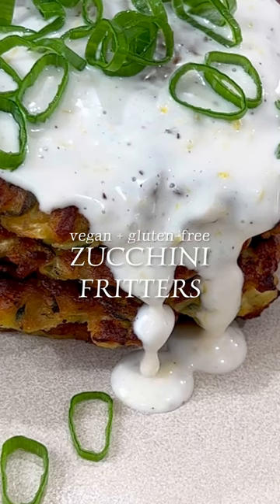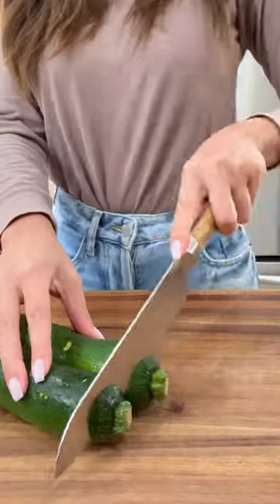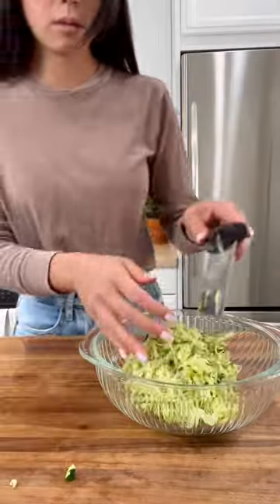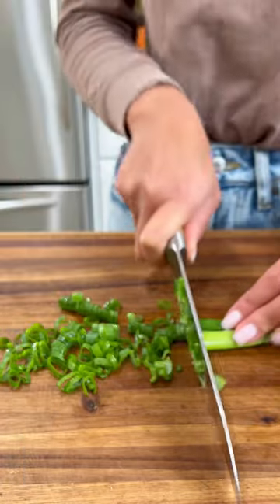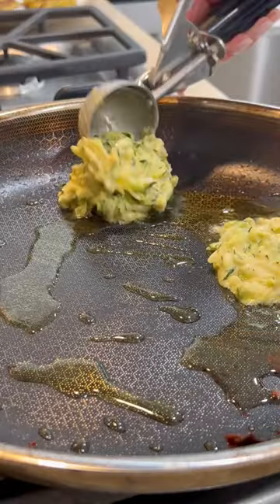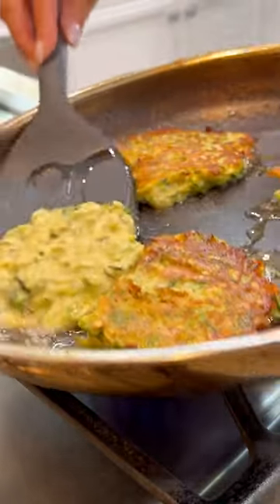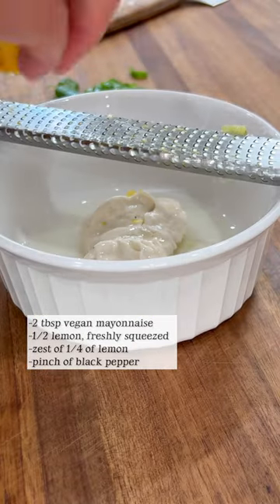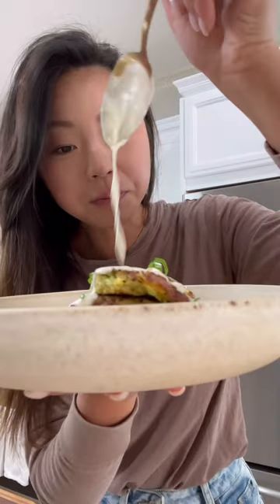This Zucchini Fritters hack will change the way you make them! One Bowl Recipe - Vegan + Gluten-Free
Follow @clarissaskitchen (on Instagram & TikTok) for more healthy recipes!
Vegan & Gluten-Free ZUCCHINI FRITTERS using just one bowl.🌱 Prep a batch of these bad boys for the week ahead and reheat on the stove or air fryer to crisp up. The creamy lemony sauce gives such a nice zingy taste. Make these!!

Zucchini Fritters
-2 medium zucchini
-1/4 cup garbanzo or chickpea flour
-1/2 lemon, freshly squeezed
-1/2 tsp salt
-1/2 onion salt (optional)
-1/4 tsp black pepper
-zest of one lemon
-1 tbsp dijon mustard
-1 tbsp gf miso paste (optional, but gives a nice umami taste)
-1-2 stalks green onion, thinly sliced (reserve some green for garnish)
-olive oil or avocado oil

Sauce:
-2 tbsp vegan mayonnaise
-1/2 lemon, freshly squeezed
-zest of 1/4 of lemon

Shred the zucchini and add to the bowl with the rest of the ingredients. Mix together until well combined then let it sit for 15-20 minutes. In a large skillet, add olive oil and bring to medium heat. Add a dollop of the batter and flatten into a round shape. Flip when you start to see the edges turn golden brown, about 3-5 min on each side. Rest on a paper towel to soak up some of the excess oil. Garnish with some sauce and green onion.